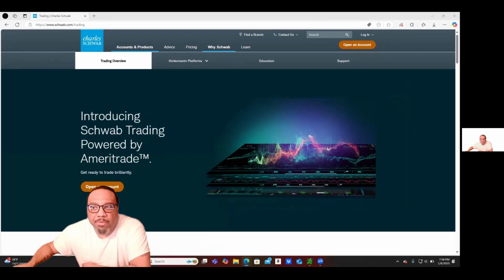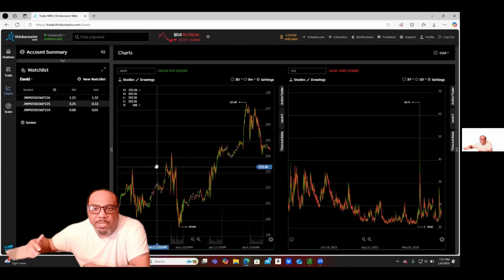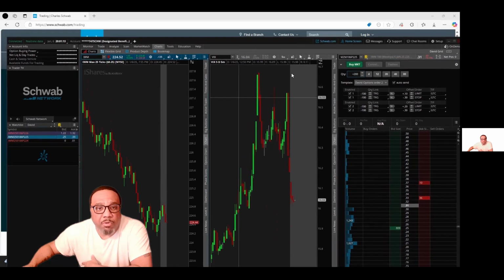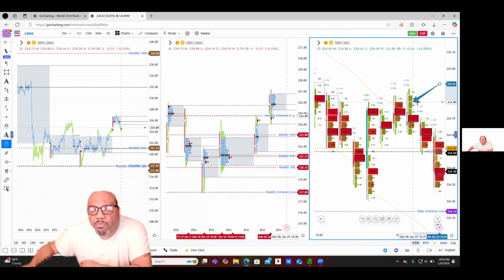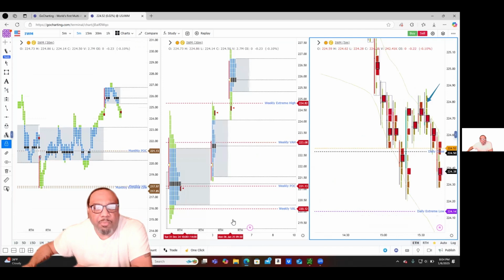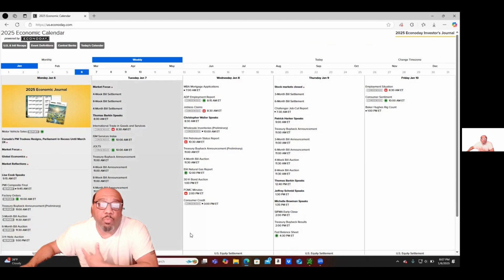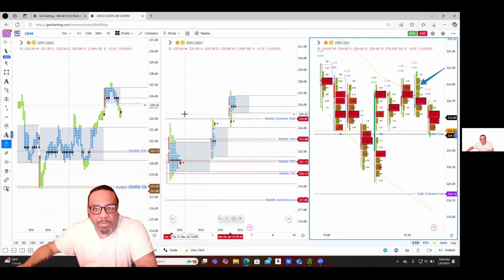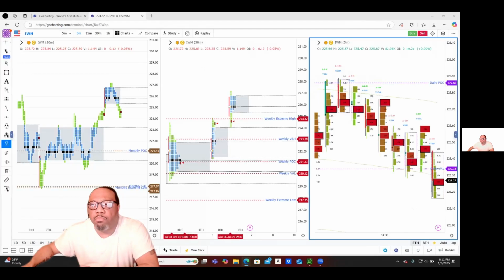Stock Market Trading for Beginners | Step-by-Step Guide to Start Investing Today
Are you ready to dive into the exciting world of stock trading but don't know where to start? In this video, we’ll guide you through everything you need to know to start trading in the stock market confidently, even as a complete beginner. Whether you're aiming to grow your wealth or achieve financial freedom, this video is perfect for anyone looking to learn the basics of stock trading and investing.

🔥 What You'll Learn:
1. How to Choose a Brokerage Account - Find out which platforms are best for beginners.
2. Key Stock Market Terminology - Master terms like "Orderbook," "market orders, and more
3. Risk Management for Beginners - Protect your investments and avoid common pitfalls.

🌟 Why This Video is Perfect for You:
This video is packed with actionable advice, clear examples, and simple explanations designed to help you feel confident as you start trading. We’ll walk you through the process step-by-step, so you can take your first steps toward mastering the stock market.

🏆 Keywords to Boost Your Trading Knowledge:
* How to trade stocks for beginners
* Stock trading tutorial
* Learn stock market basics
* Beginner’s guide to stock trading
* Trading tips and strategies

💬 Got questions about stock trading? Drop them in the comments below! We’re here to help you succeed.